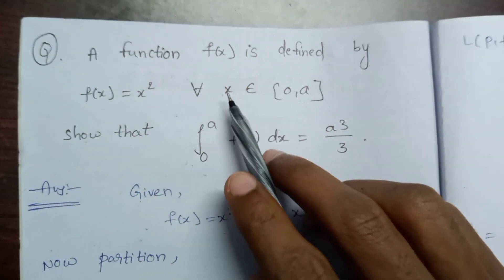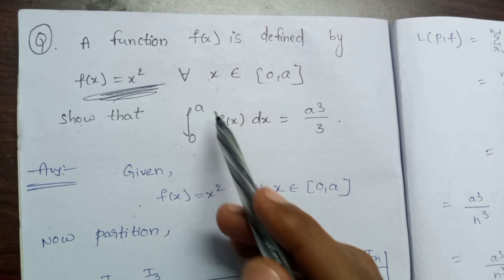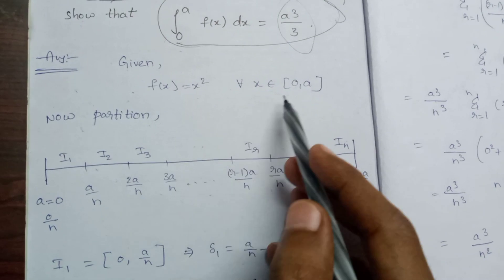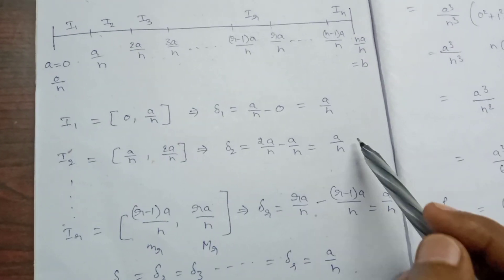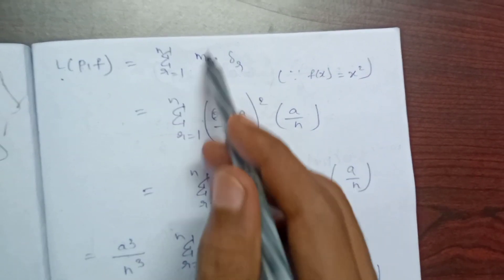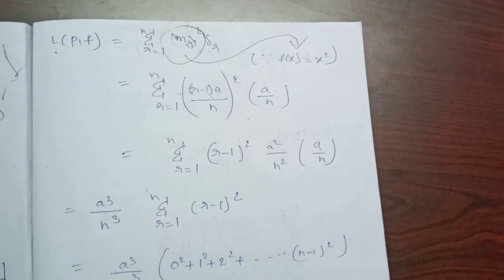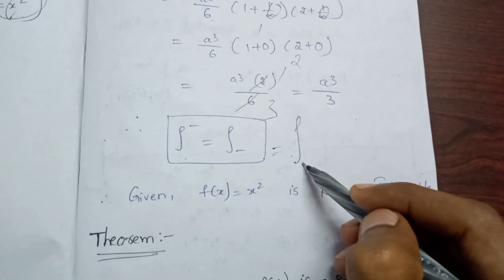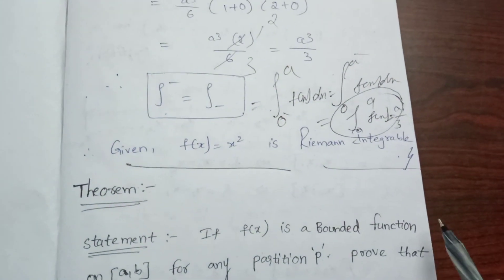proving that f(x)=x² is Riemann integrable on[0,a]